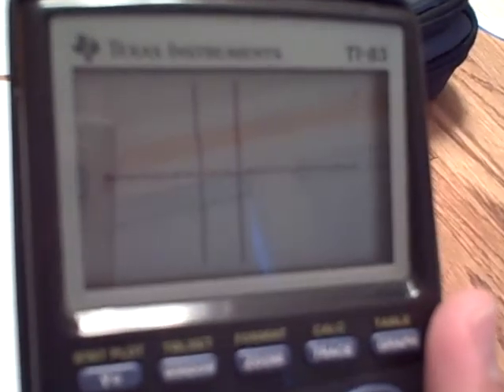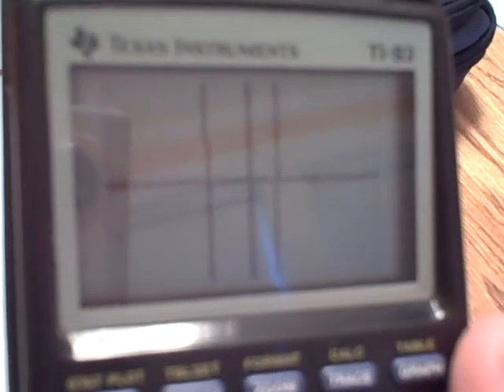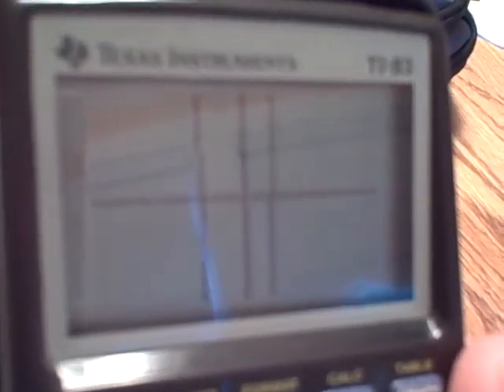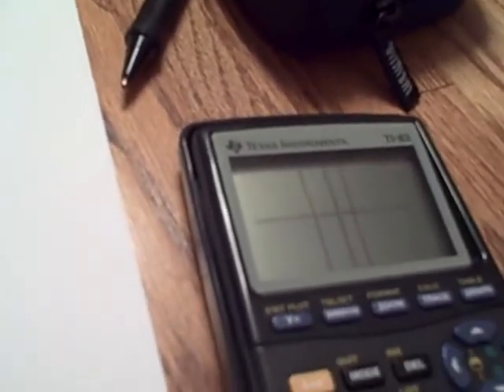Polydoku AKA: Polynomial Factoring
Remember the game Polydoku?  All the fun boxes we had to fill in.  Make sure you understand, what goes in the boxes, has to equal the polynomial you are factoring.  This is more fun than long division, I promise!